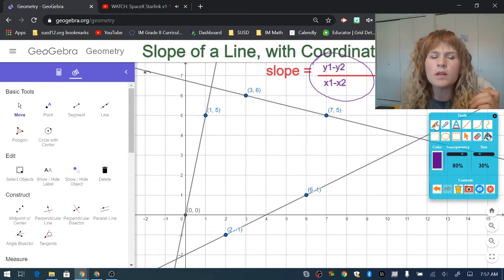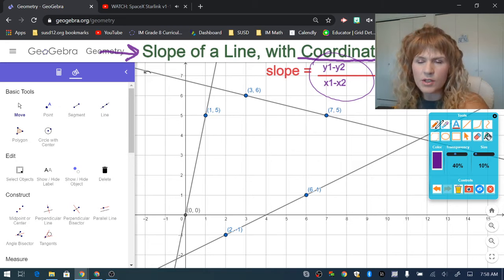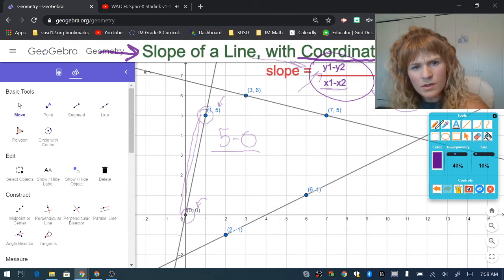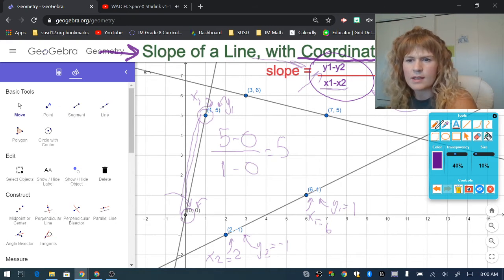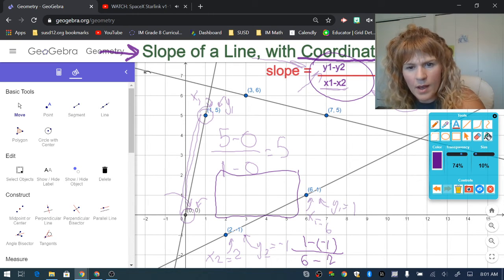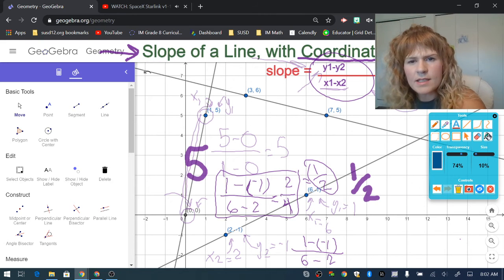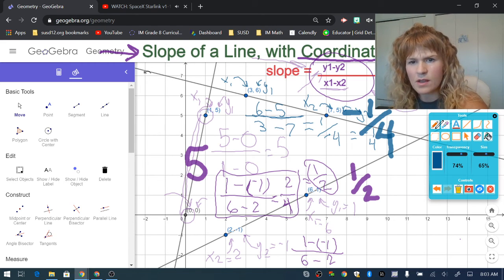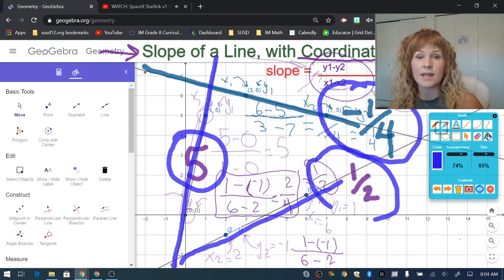Slope of a line with coordinates